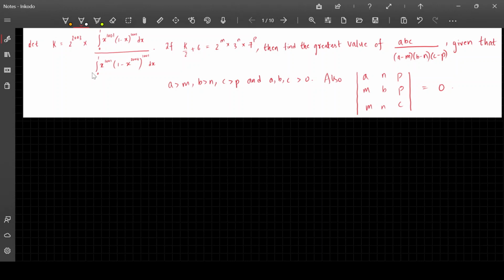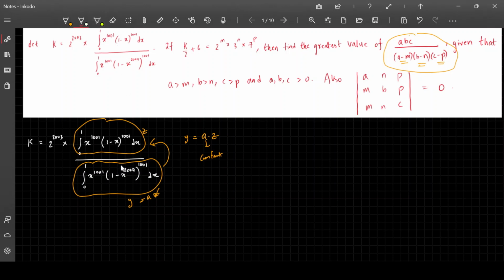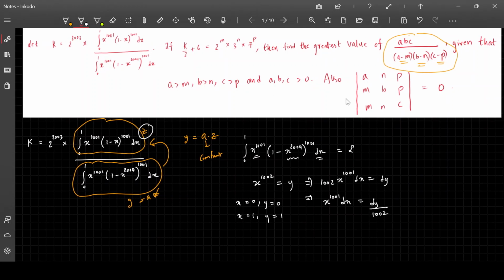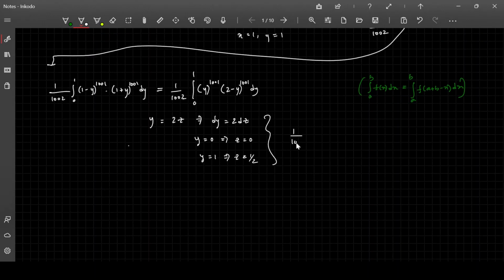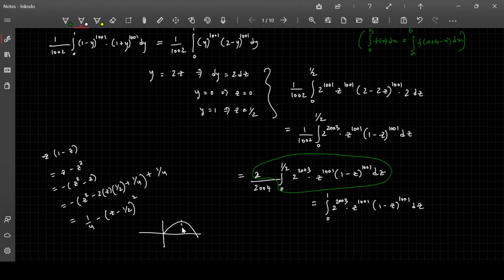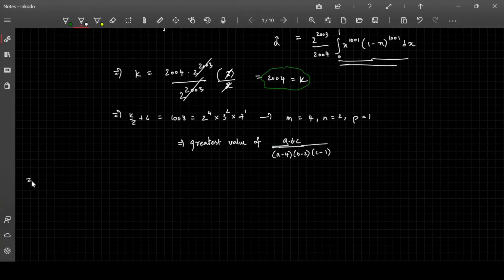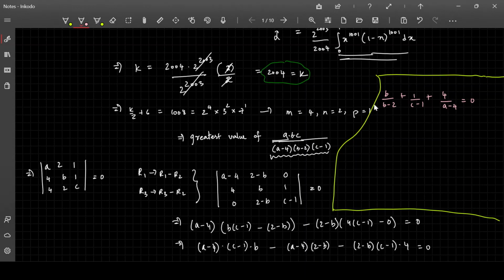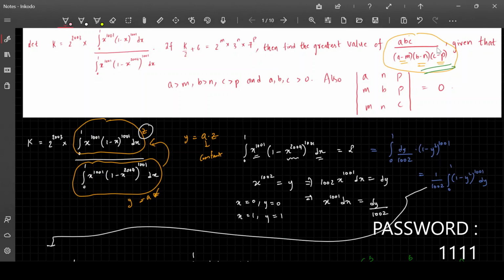PROBLEM OF THE DAY PART 38| INTEGRALS| MATRICES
COMBINATION OF MATRICES AND INTEGRALS 🔥🔥🔥
VERY CONCEPTUAL AND LOGICAL PROBLEM 😎😎😎
IT'S WORTH IT, TO GIVE A TRY!
THE LINK OF THE PDF IS ATTESTED BELOW!! PASSWORD IS GIVEN AT THE END OF VIDEO.
HAPPY LEARNING 😊😊😊